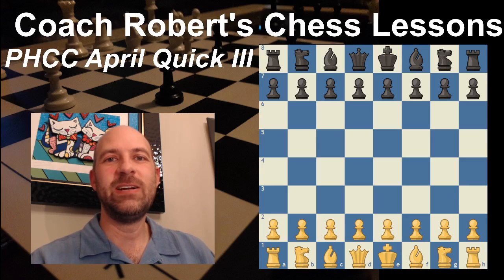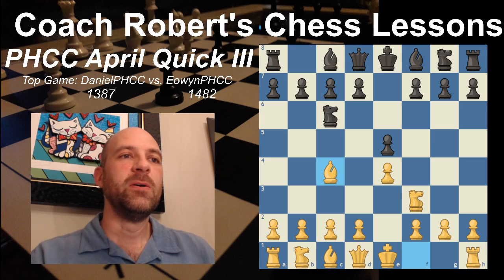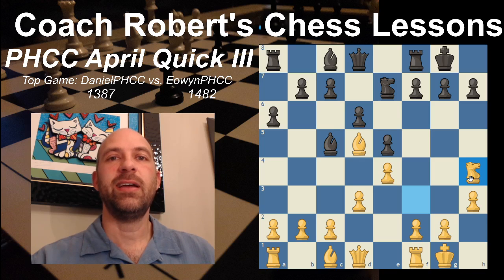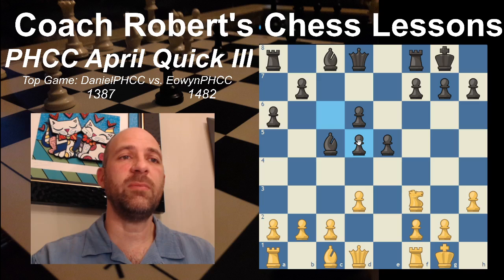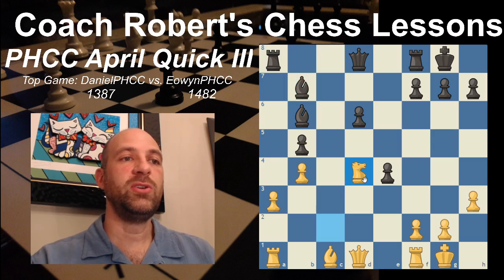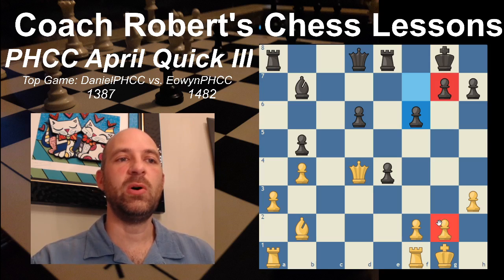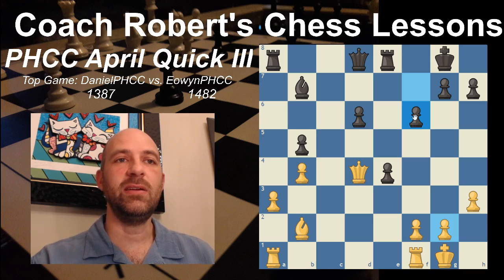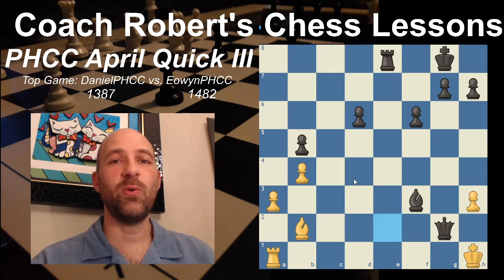Loose Pieces FTL and Developing FTW! Top Game Analysis of PHCC April Quick III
This week's top game from the PHCC ChessKid tournament features Daniel PHCC challenging frequent top performer EowynPHCC. This game includes an uncommon (at this level) hanging piece, a completely trapped piece, rearranging the back row, a meandering knight, and something I rarely see anyone other than myself do: making the same mistake twice in one game. Lots of fun and exciting stuff!

If you are tired of perfect analysis of nearly perfect games and would rather see realistic analysis of realistic games, this is the place to be! These videos will hopefully help the regular player learn how to analyze their own games and how to find improvements to their play.